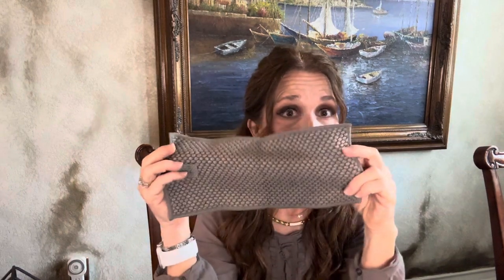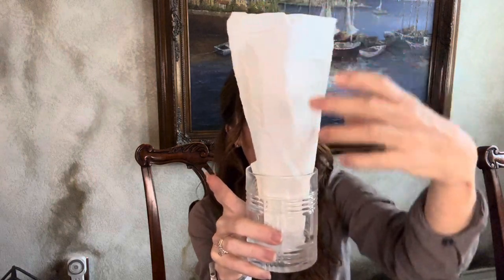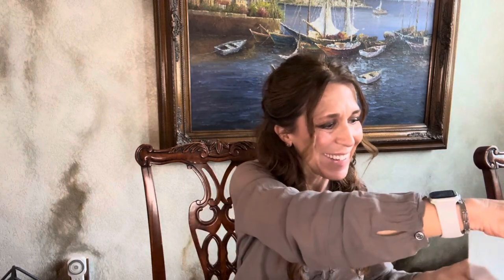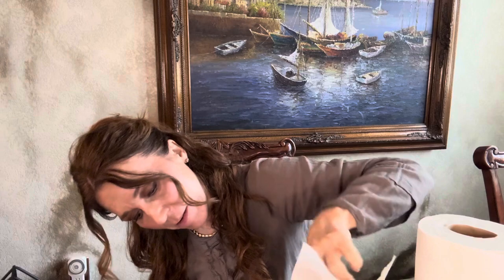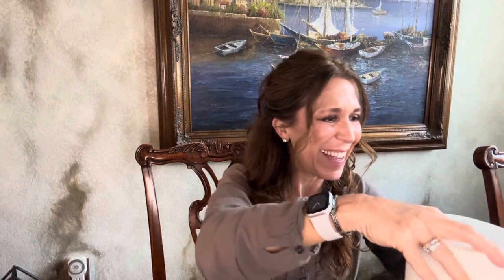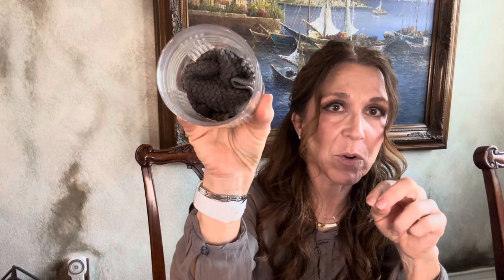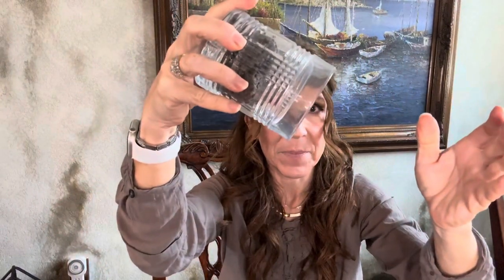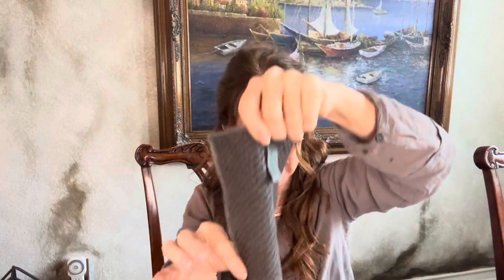Counter cloths to the rescue of the trees!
How many paper towels are needed to absorb what one counter cloth does?